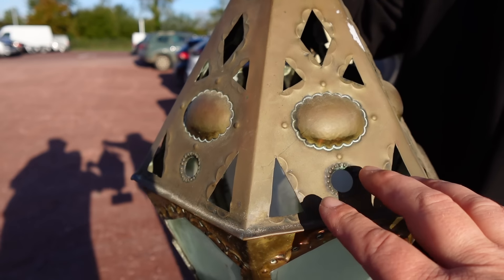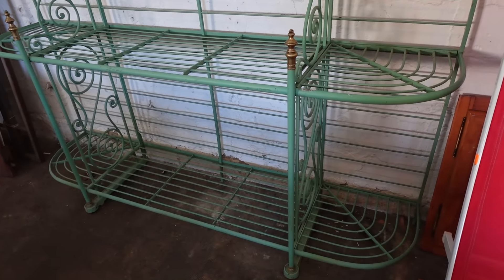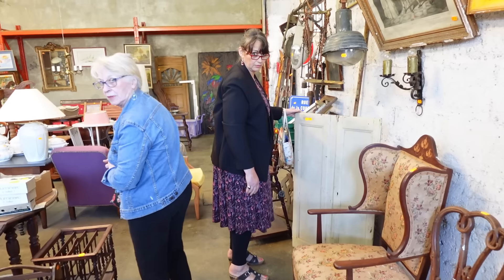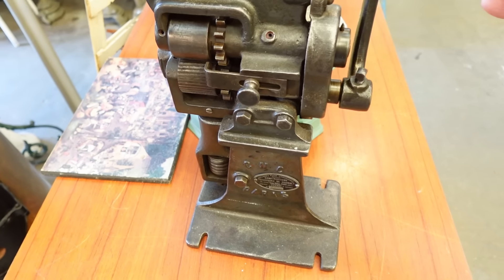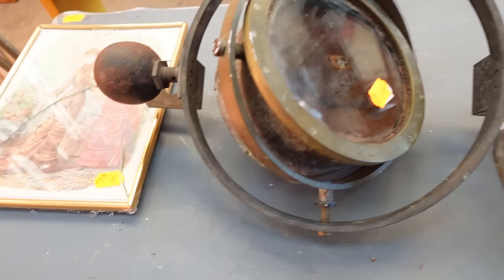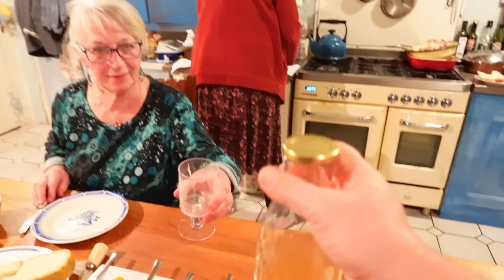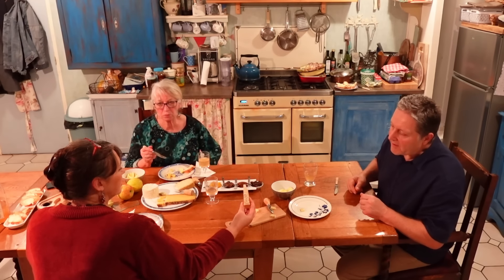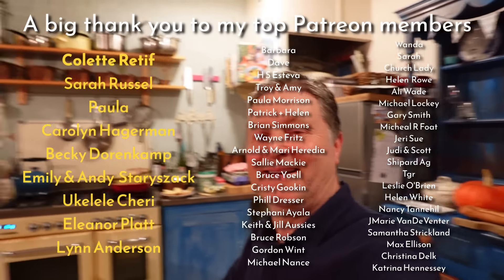French Countryside Living: Antique Hunting & Artisan Cheese Tasting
French countryside living, a visit to a brocante reveals a fantastic find for the cottage. A visit to a farmers market was a real treat as we taste artisan cheese.